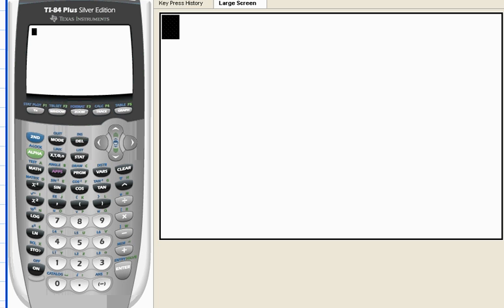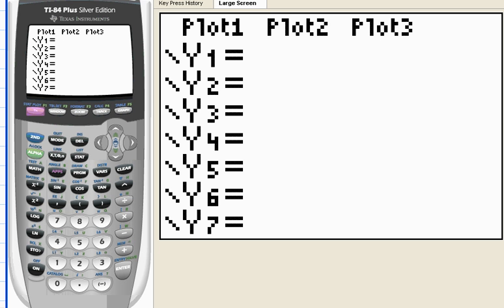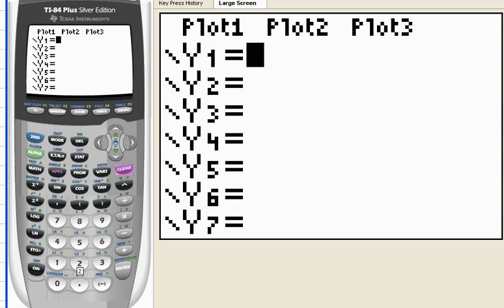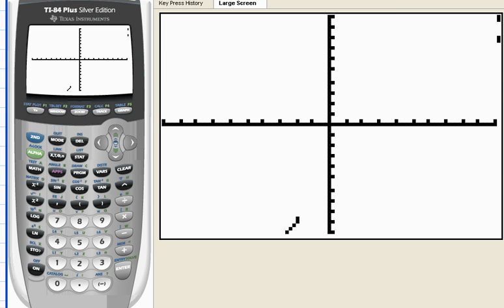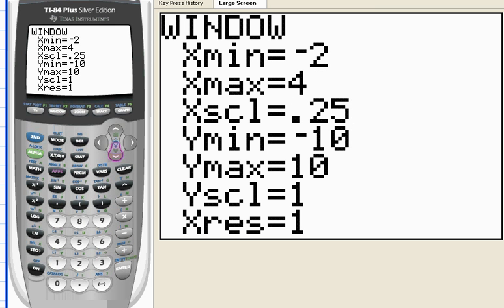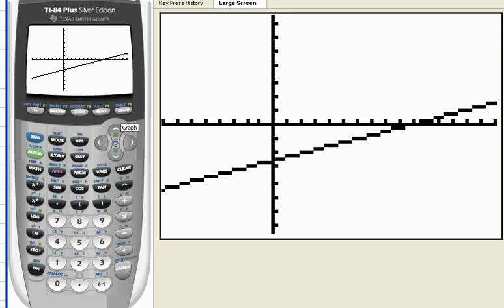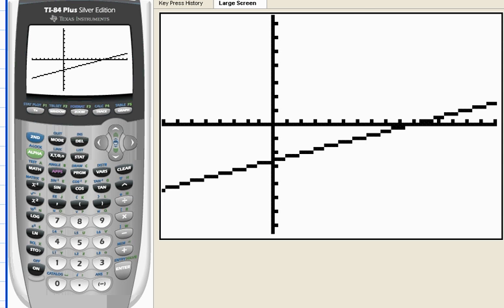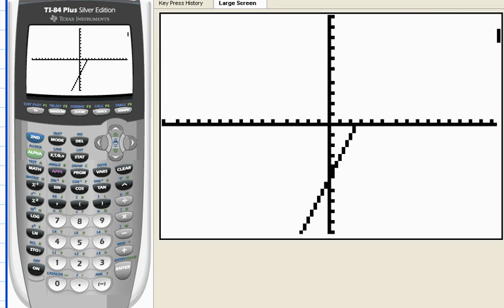TI Video: Displaying the Graph of a Function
Using a graphing calculator to display the graph of a function